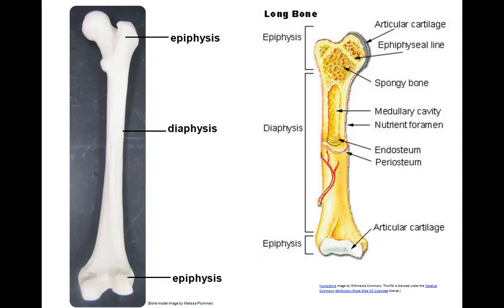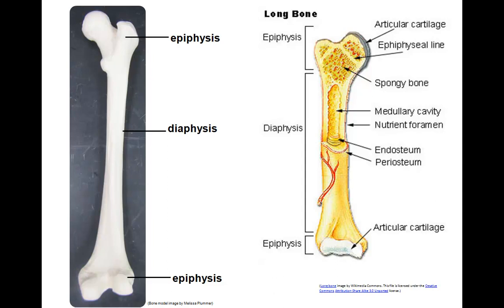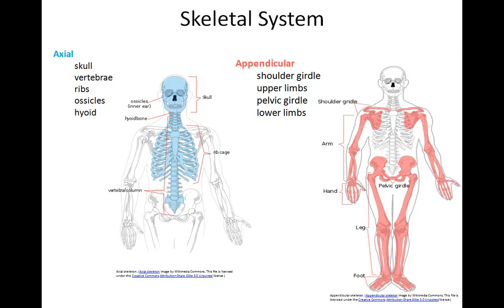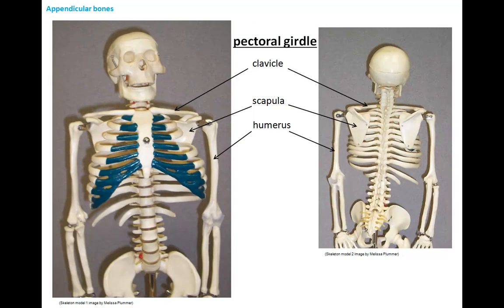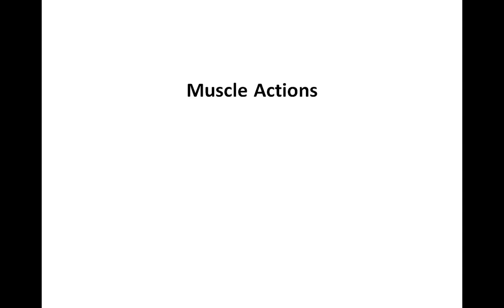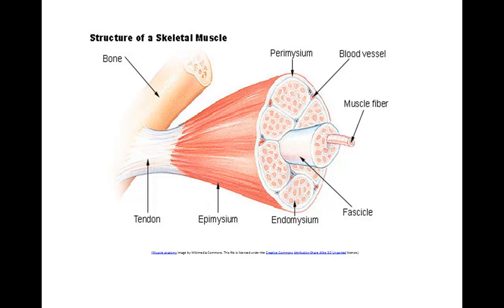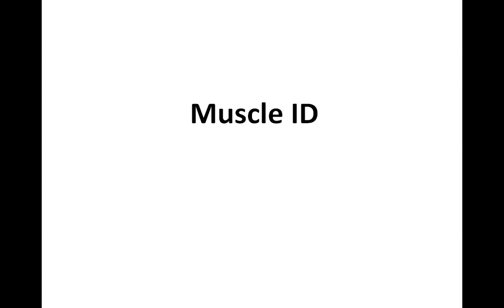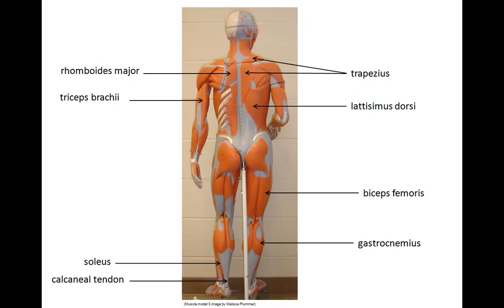Muscoloskeletal System Lab BIO 102 - ASSIST